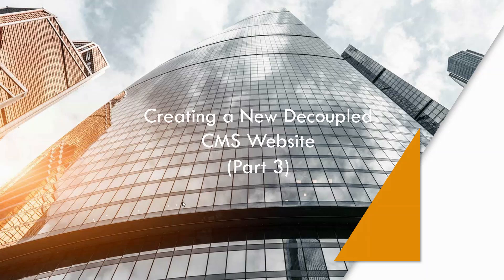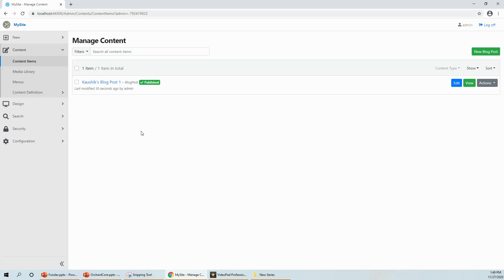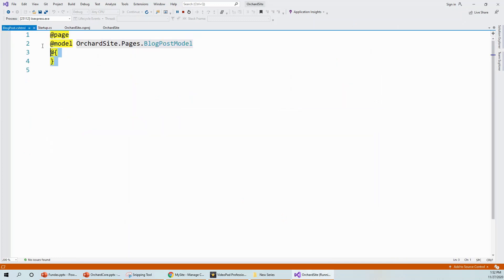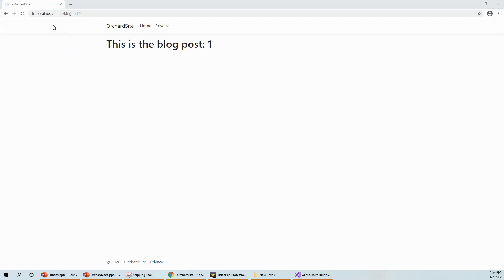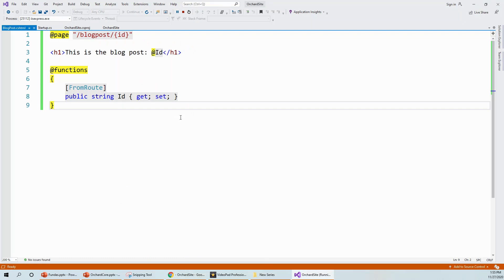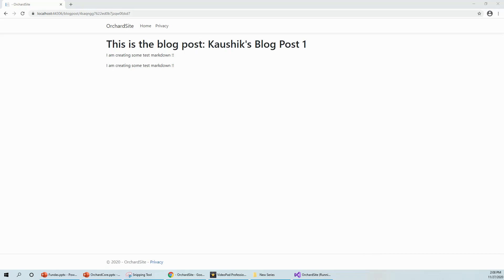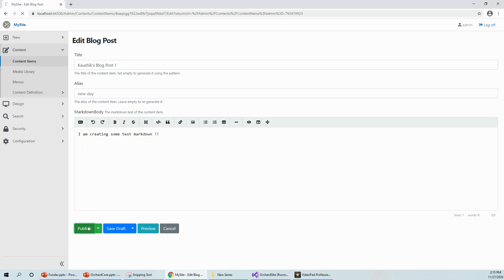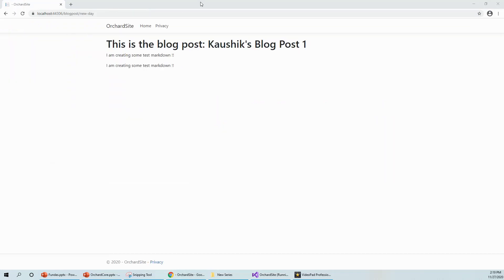[Part 3] - How to Create a New Decoupled Orchard Core CMS Website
HURRY (ONLY 24 HOURS LEFT) (Udemy Premium Microsoft Stack Courses Promotion - Expires NOVEMBER 26, 2024, 9:00 PM GMT+12)
UDEMY PREMIUM COURSES (Free Promotion Expires 2nd NOVEMBER 2024, 5:00 PM GMT+12): 1000 Redemeptions

I encourage you to please share the link with as many of your friends as you may like as there is an indefinite number of redemptions till the link expires.

🚀🎓 Next (Unit Testing Blazor ASP.NET 5) This lecture will cover the following topics: Creating a custom Razor Page

In the editor, in the Pages folder, create a new file named BlogPost.cshtml with the following content:

Loading a Blog Post from its identifier
Each content item in Orchard Core has a unique and immutable Content Item Identifier. We can use it in our Razor Page to load a blog post.
Accessing the other properties of a Content Item

In the previous section, the DisplayText property is used to render the title of the blog post. This property is common to every content item, so is the ContentItemId or Author for instance. However, each Content-Type defines a unique set of dynamic properties, like the Markdown Part that we added in the Content Modeling section. (Part 2)

The dynamic properties of a content item are available in the Content property, as a JSON document.

Loading a Blog Post from a custom slug
Even though we can load blog posts from their Content Item Id, this is not user friendly and good SEO optimization is to reuse the title in the URL.
Generating the slug using a custom pattern

The Alias Part provides some custom settings in order to let it be generated automatically. In our case we want it to be generated from the Title, automatically. To provide such patterns the CMS uses a templating language named Liquid, together with some custom functions to manipulate content items' properties. Orchard provides a generally suitable default pattern